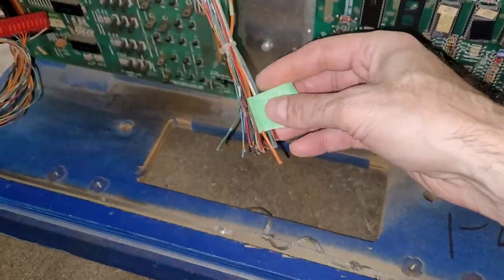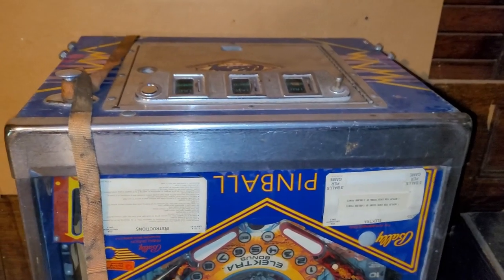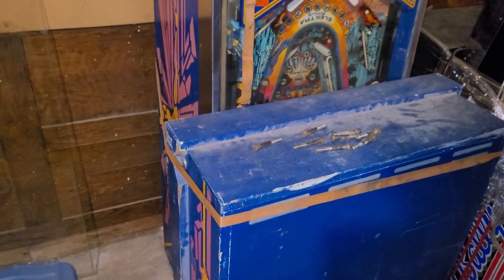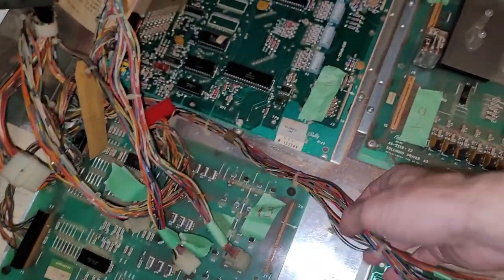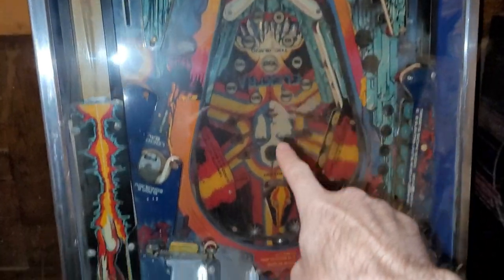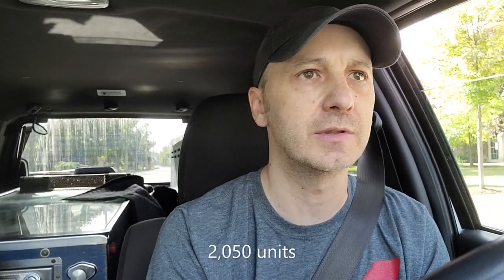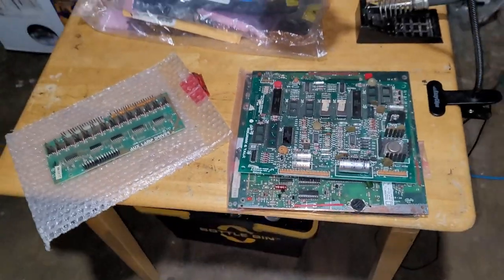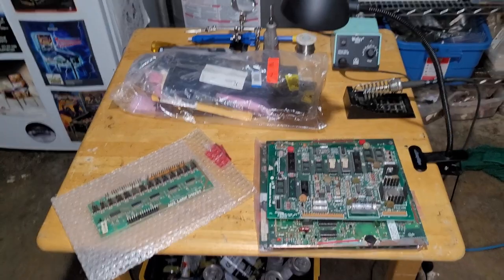Part 1: 1981 Bally Elektra Pinball Project. 3 Electrifying Levels!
I finally bust out my Bally Elektra from storage and see what I am up against!